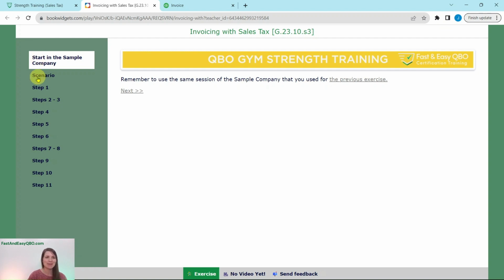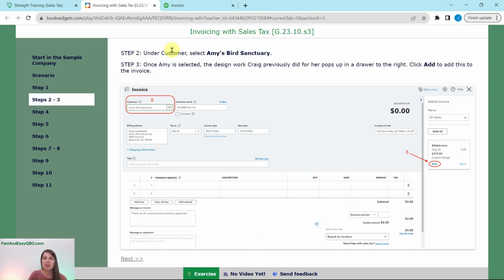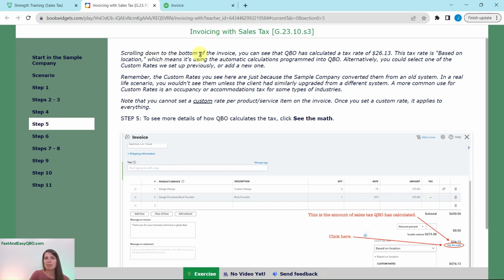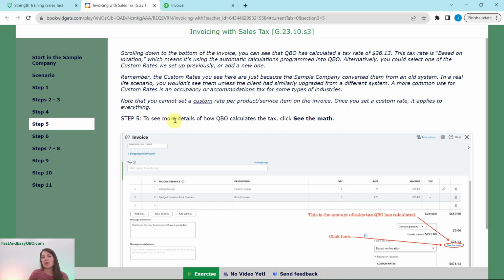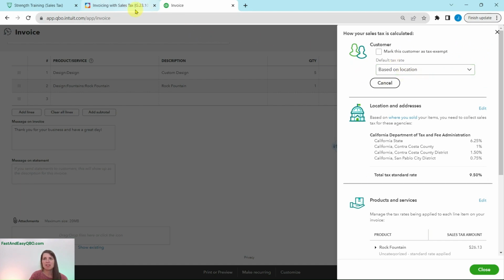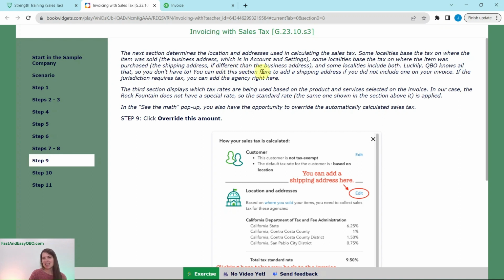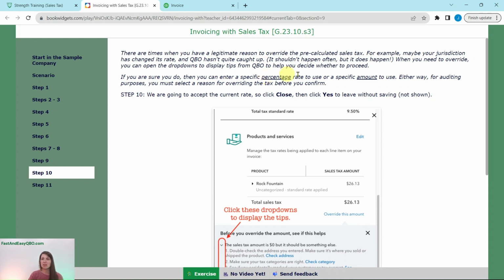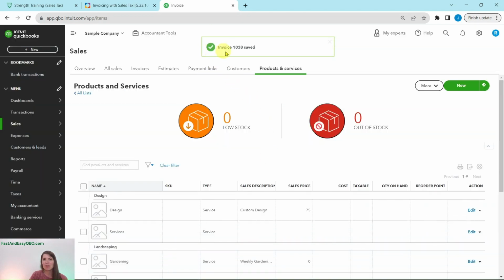Let's Practice QBO - Invoicing with Sales Tax